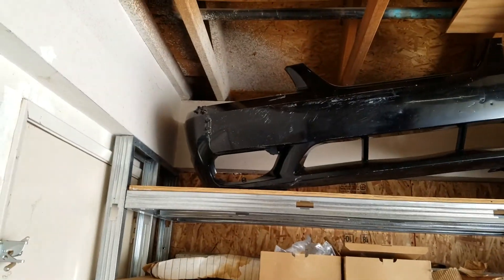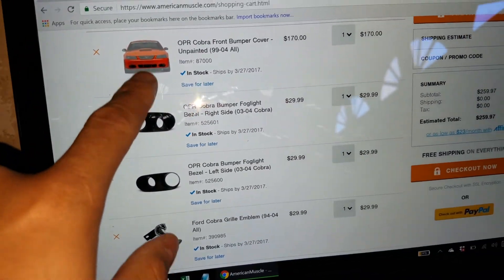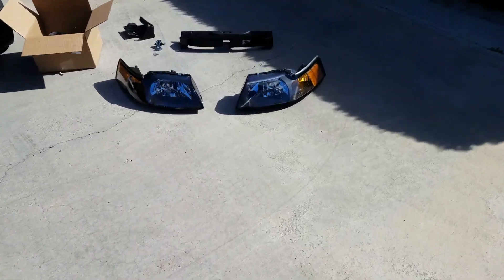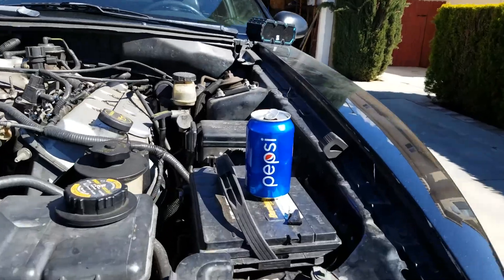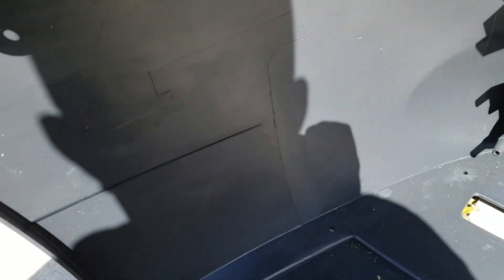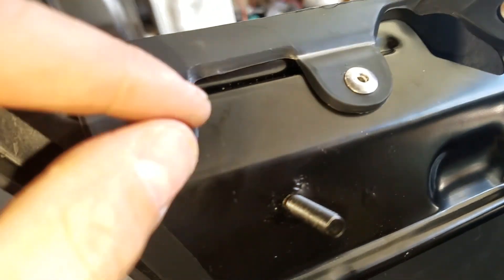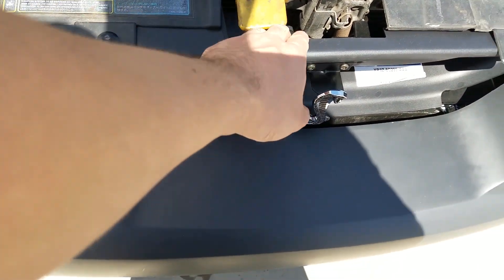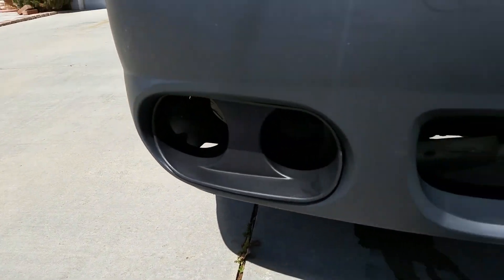Cobra Update #3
Yo so thanks for keeping up with me and the Cobra!
So today I will show the parts I used to replace my 99 cobra
bumper since it was very damaged from one corner and also other stuff as well, that being said check it out and hope you enjoy it.

And here are the links from where I purchased

Bumper bezel's

Headlight tabs or what ever they are called lol

Oh and they best one of all